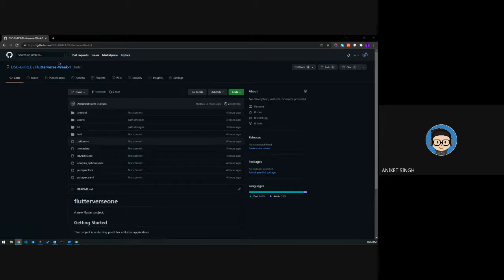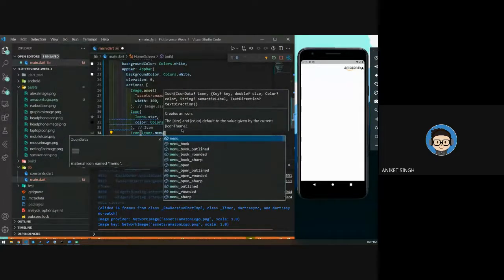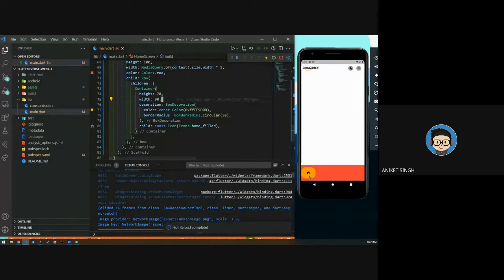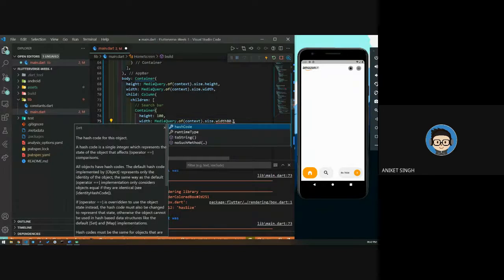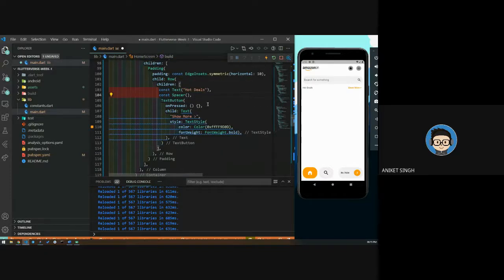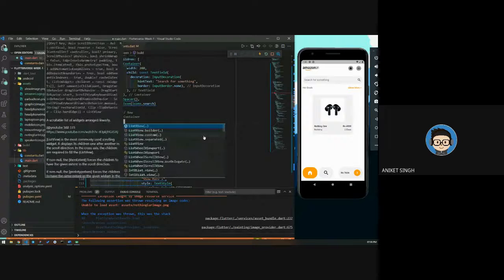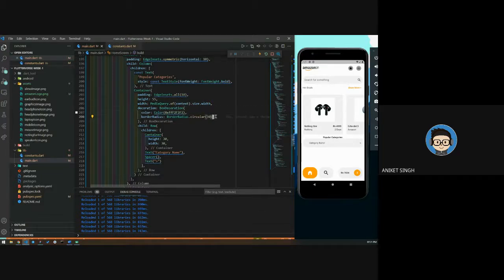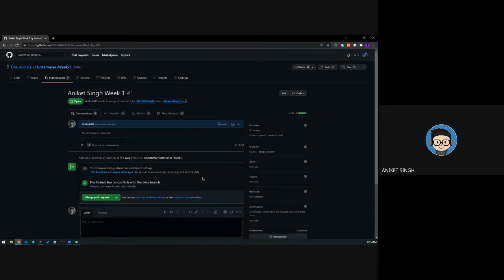Flutter Festivals | Project 1 | March 3